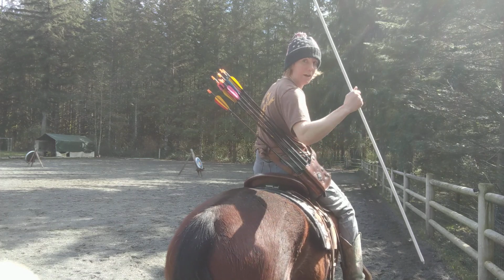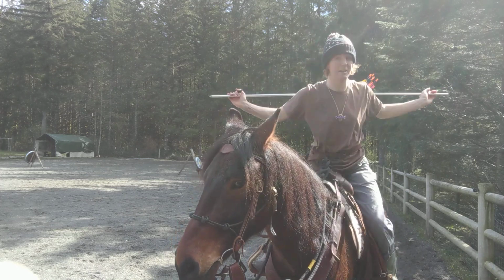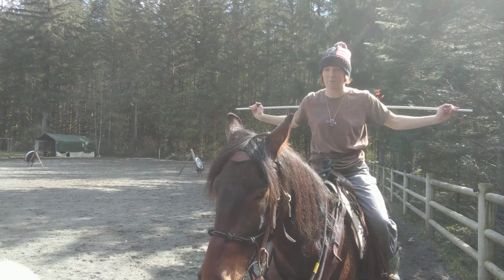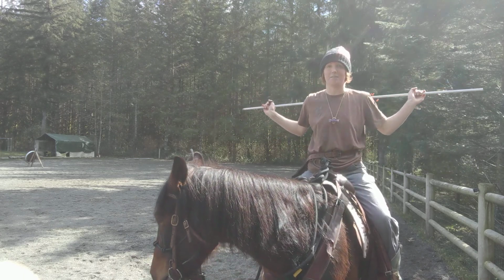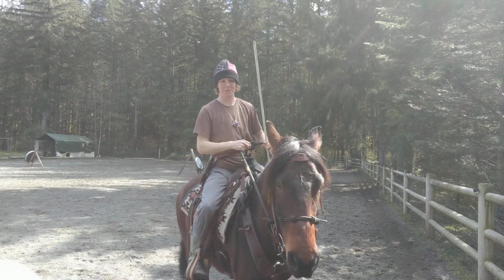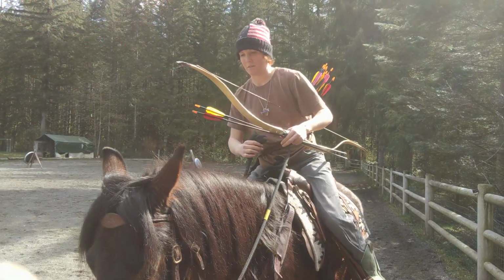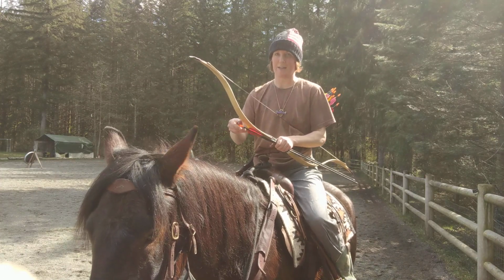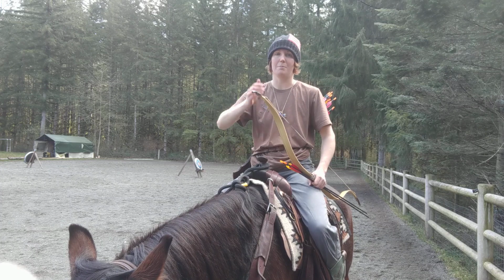Horse archery horse training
Decided to make a little video of some of the exercises I was doing with Cajun today. He's a horse currently in training to be an archery horse.